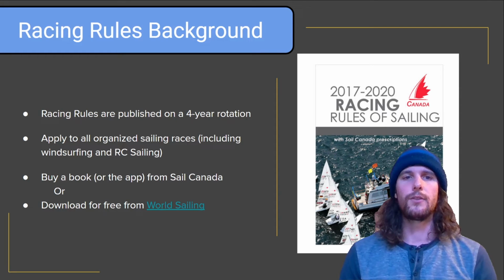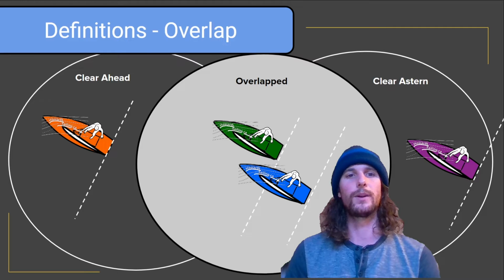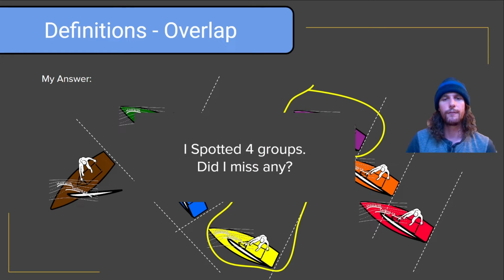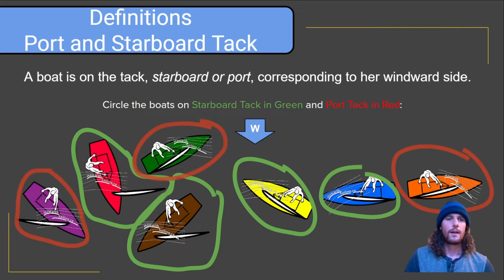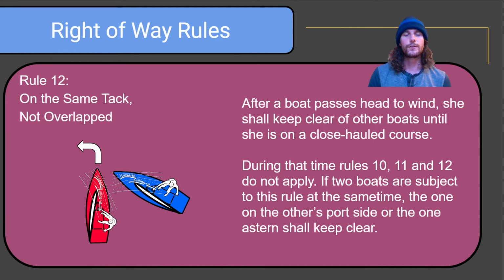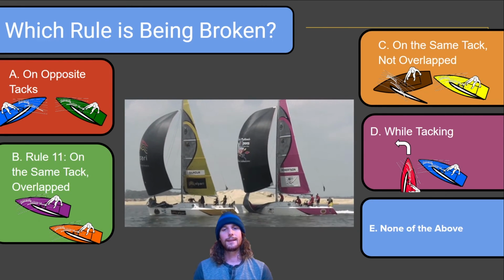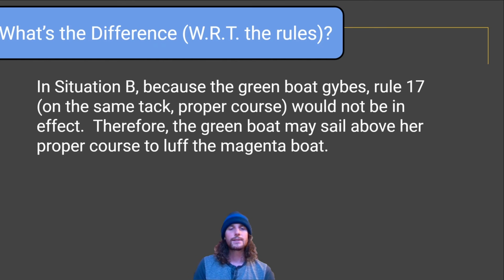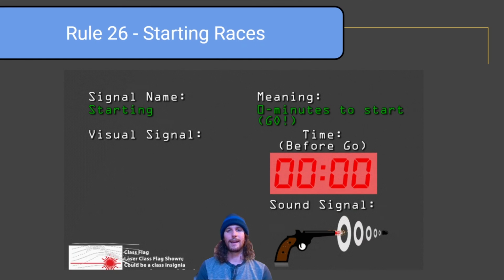Racing Rules of Sailing - When Boats Meet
This video covers a slide deck that I made for an online course delivered to sailing instructors.

Topics Include:
- Background introduction to the Racing Rules of Sailing
- Definitions that are critical to the RRS part 2
- Rule 10 - On Opposite Tacks
- Rule 11 - On The Same Tack, Overlapped
- Rule 12 - On The Same Tack, Not Overlapped- Rule 13 - While Tacking- Rule 17 - On the same tack, proper course
and
- Rule 26 - Conduct of a race (Starting Sequence)